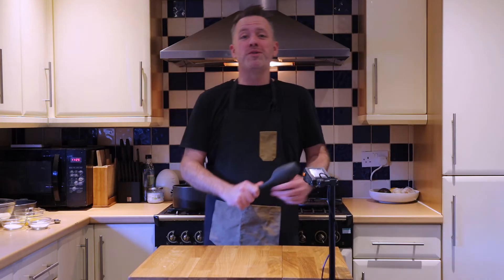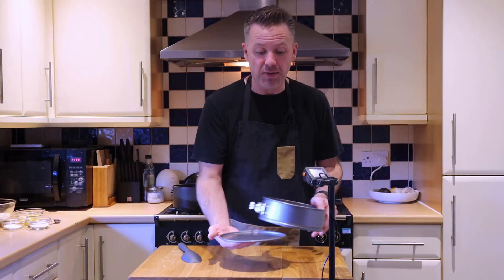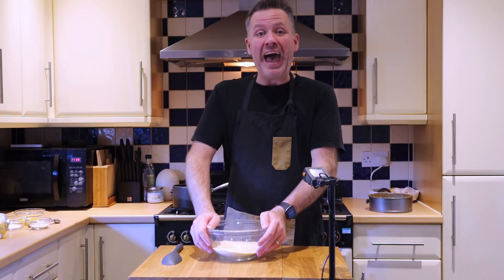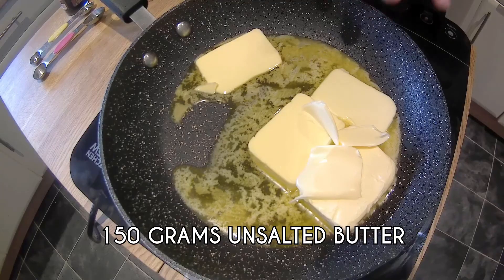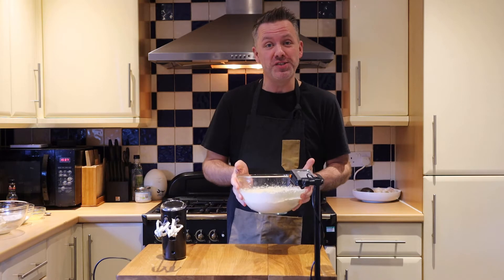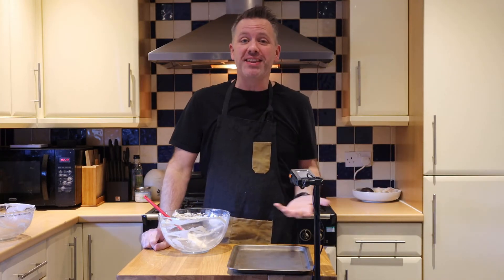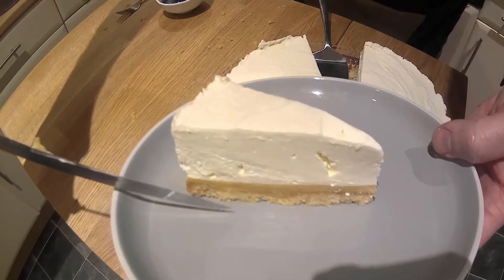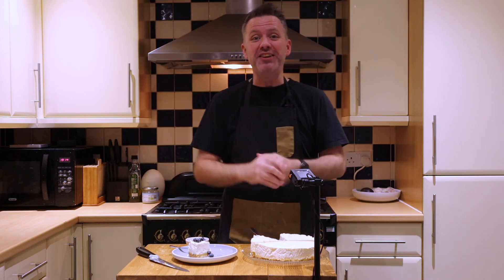Low Carb Keto Lemon and Butterscotch Cheese Cake!!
This Keto Lemon and Butterscotch Cheese Cake recipe was inspired by a trip we took to Paris. We were so happy with the results and we have to say - this cheesecake is an absolute winner!!

It really is the best tasting cheesecake we've has and best of all, it's not full of all the unhealthy ingredients!

Is recipe is an absolute must try. We would love to hear your thoughts and feedback in the comments section!

INGREDIENTS:
Base:
110g Almond Flour
15g Coconut Flour
20g Erythritol
1/4 Tsp Salt
1 Tsp Vanilla extract
50 Unsalted Butter

Butterscotch Caramel:
150g Unsalted butter
65g Erythritol (Golden if possible)
3/4 tsp Vanilla Extract
1/4 Tsp Pink Salt

Filling:
400g Cream Cheese
500 ml Double Cream
100g Powdered Erythritol
1/2 Tsp Vanilla Extract
4 Tbsp Fresh Lemon Juice